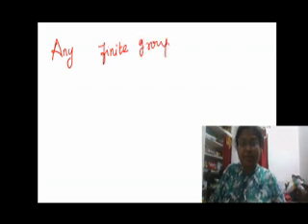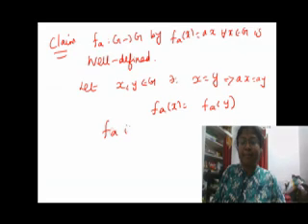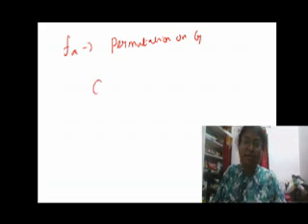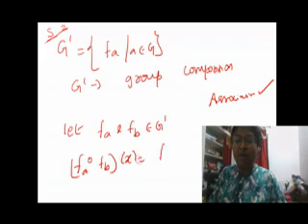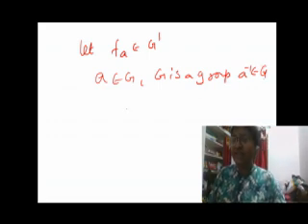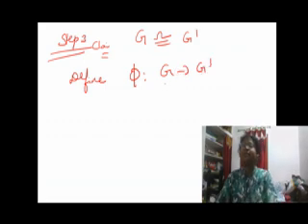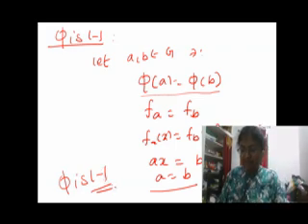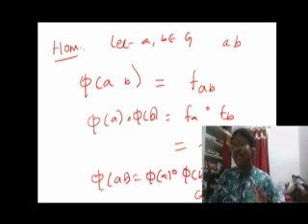Cayley Theorem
Cayley Theorem|Abstract Algebra|Modern Algebra